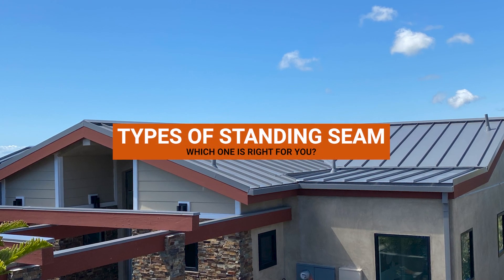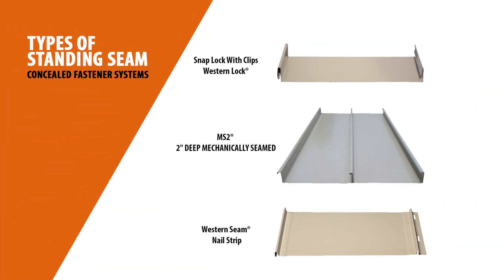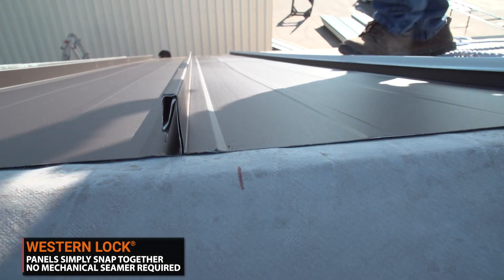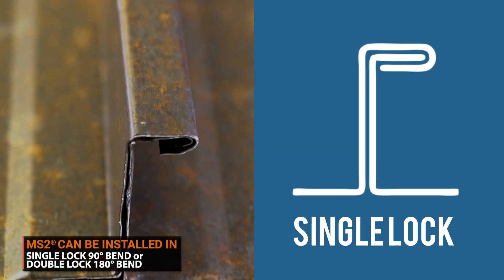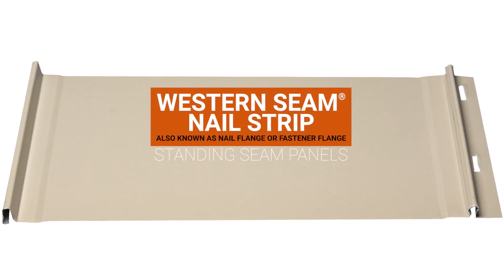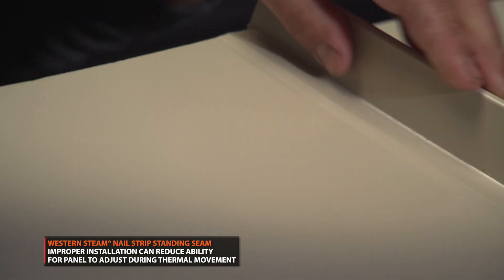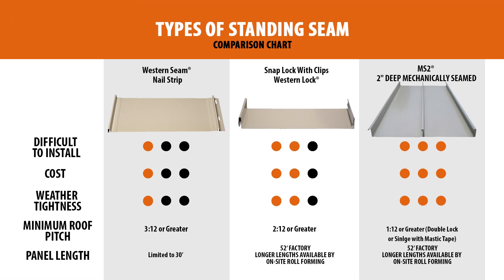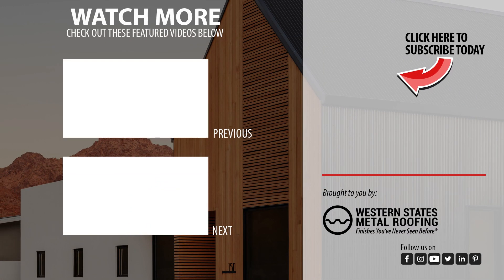Which Is The Best Type Of Standing Seam Metal Roof? Snaplock Vs Mechanically Seamed Vs Nail Strip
There are three different types of standing seam metal roofing panels. All of these different panel types have there own sets of pros and cons. By the end of the video you will know which types of metal roofing is best for you.

00:00 Types of metal roofing
00:40 Types of standing seam metal roofs
01:05 What is snap lock metal roofing?
01:56 What is mechanically seamed metal roofing?
03:04 What is nail strip metal roofing?
04:27 Which style of metal roofing is best?

Types Of Standing Seam Metal Roofing: Pros And Cons
When you are searching for the best standing seam roof panel? While the decision to use standing seam might be an easy one, which type of standing seam metal roofing to use may require a bit more consideration.

There are three different types of standing seam metal panels to choose from, along with different types of stiffening ribs or striations that can be included within them.

What Is A Standing Seam Metal Roof?
Standing seam metal roofing is sheet metal that has a flat appearance that has a flat appearance in the center and vertical ribs at the panel edges. It’s the most weather-tight metal roofing system  because it’s attached with concealed fasteners.

What Are The Types Of Standing Seam Metal Roof Panels?
These are three types of standing seam roof systems:

Snap Lock
Mechanically Seamed
Nail Strip/ Nail Flange

Snap Lock Roofing With Clips
The snap lock standing seam roof system consists of panels with a male and female leg that snap together. These panels are fastened to the roof with clips, and the fasteners are concealed.

Snap lock standing seam is the most common type of standing seam roofing. Its popularity comes from being regarded as the best all-around standing seam solution when you consider the performance of the panel, cost, and easier installation than some of the other standing seam panels.

Mechanically Seamed Metal Roofing
Mechanically seamed panels are designed with clips that line up with one another to be locked together by a mechanical or hand seamer.

Mechanically Fastened Metal Roofing: Single Lock Vs. Double Lock
Mechanically seamed panels can either use a single lock system or a double lock system when they are seamed together.

A single lock refers to the seams of the panel being folded once (90 degrees) and a double lock is when the seams of the panel are folded twice (180 degrees).
Double lock systems are more commonly used. They are more secure and have an overall better performance over a single lock system.

Nail Strip Standing Seam Roofing
Nail strip, also known as nail flange or fastener flange, is the snap lock standing seam roof system with the simplest installation process. The male flange has one-inch slots that are spaced 6 inches apart and fastened directly to the roof deck, eliminating the need for clips. Once the panel is fastened, the female leg of the panel snaps over, hiding the fasteners.

Nail strip panels are used most often for residential standing seam roofing jobs because they’re the least expensive standing seam system. However, this panel has the worst performance of the three types of standing seam panels.